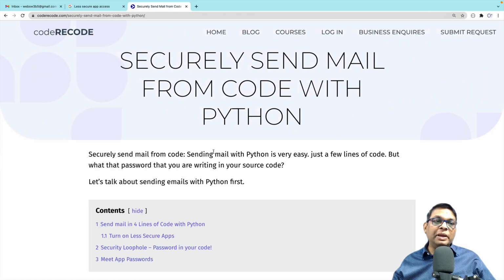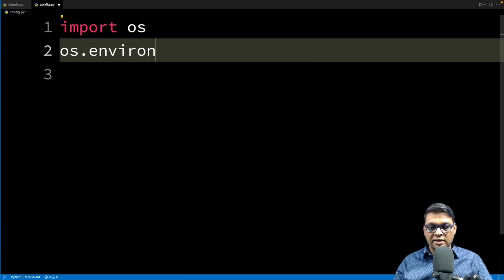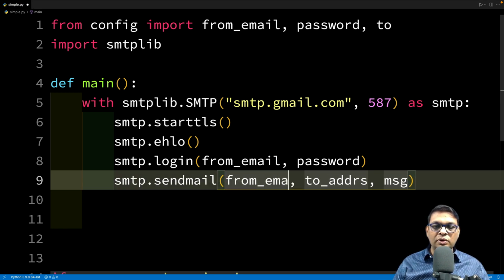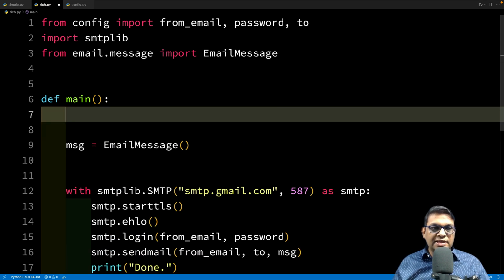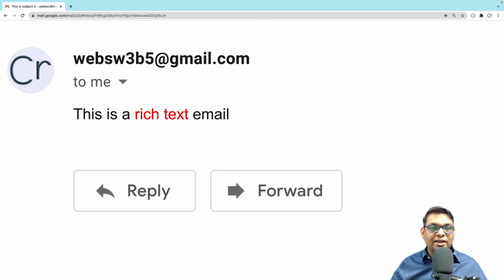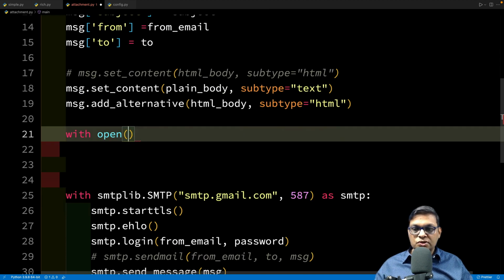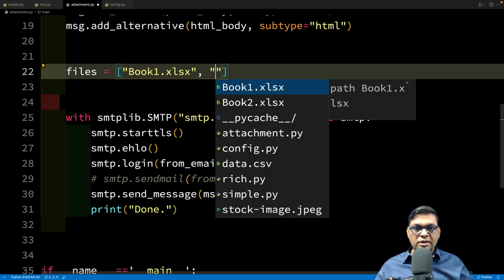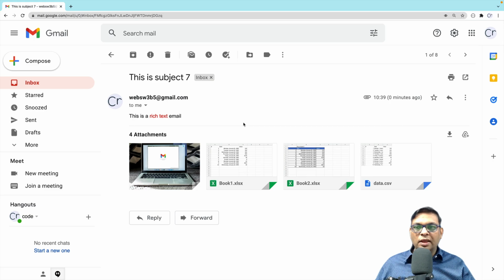Sending Email with Python - All You Need to Know!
In this video, you will learn everything about sending mails using Python-plain text emails, HTML emails, sending one or more attachments.

📕 CHAPTERS
00:00 Introduction